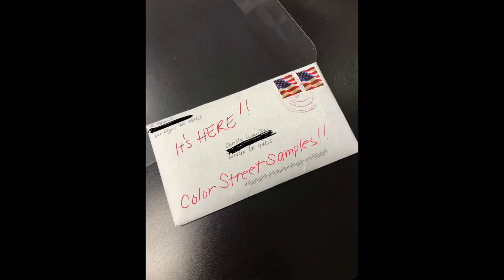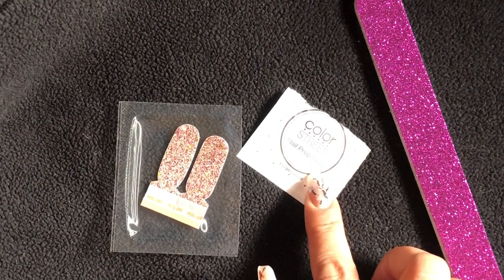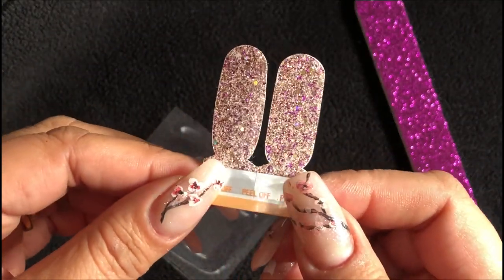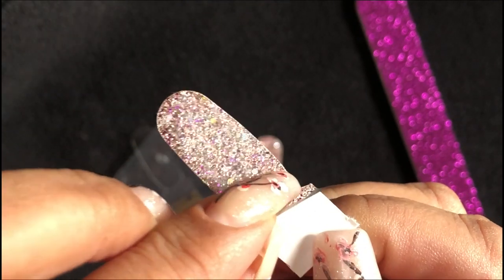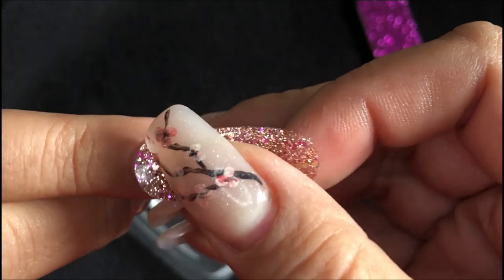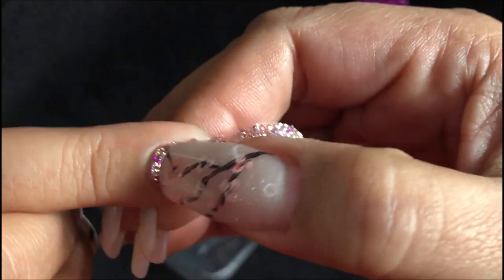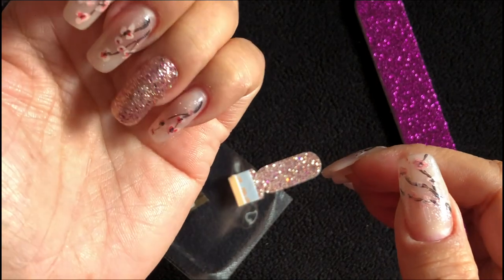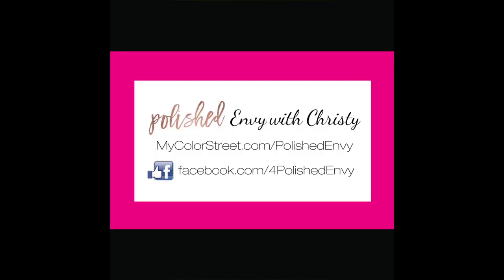Color Street Nail Polish Strips over Acrylic Nails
Just a quick tutorial on how to apply Color Street nail polish strips. I am applying them over my acrylic nails in this video. They are amazing! Its quick and easy. No special tools or heat required. Comes off with regular nail polish remover.

Ask me for your free sample and try Color Street for yourself!

Color Street was founded in June 2017. We are still at ground level opportunity!!